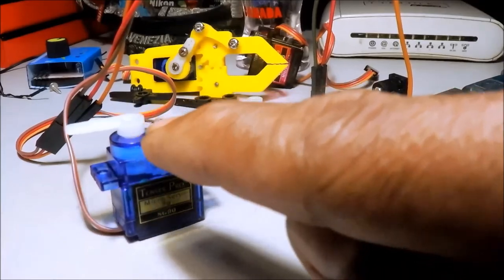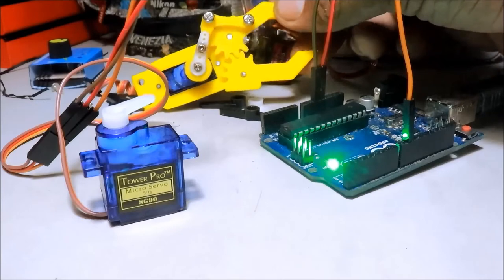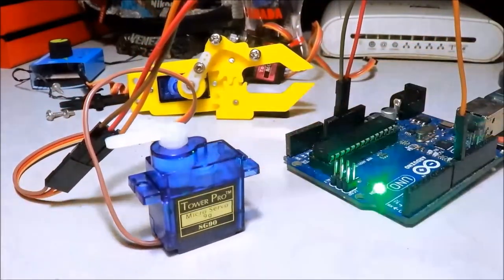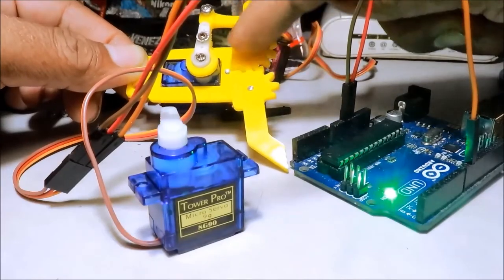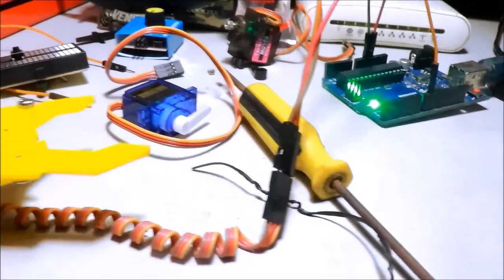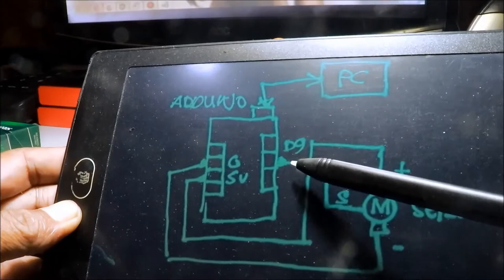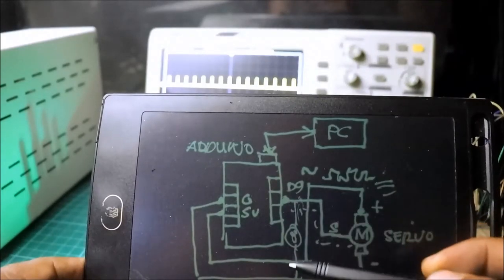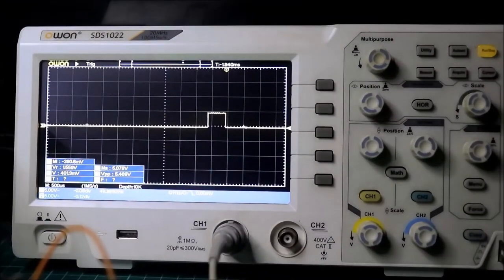Robot Arm Gripper Arduino Servo Control (Filipino)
ABOUT THE CIRCUIT...
Napagalaw ko ang Robot Arm na may Servo Motor... ...
Using Arduino Uno to Control Servo Motor  ...

VIDEO REFERENCES...